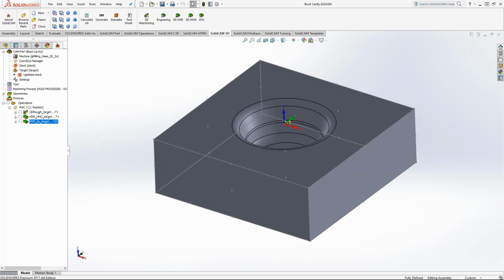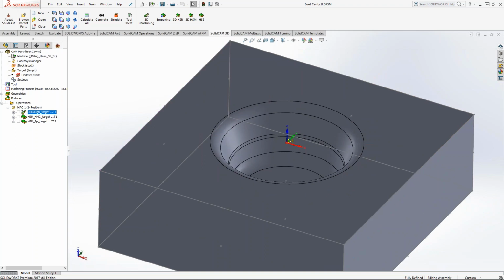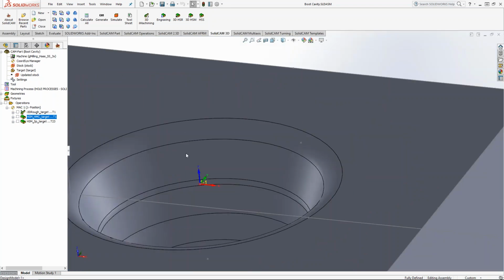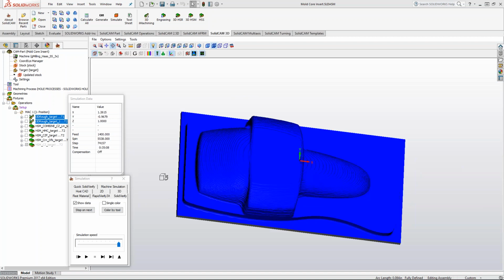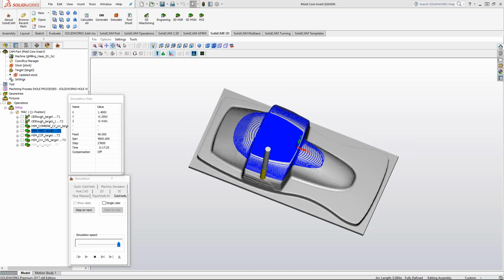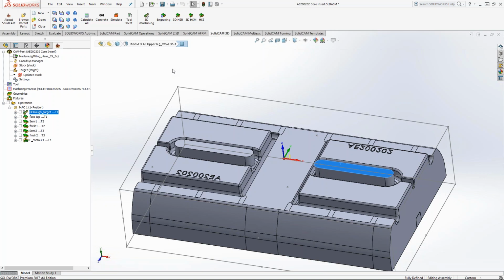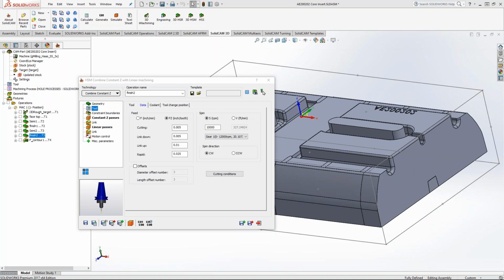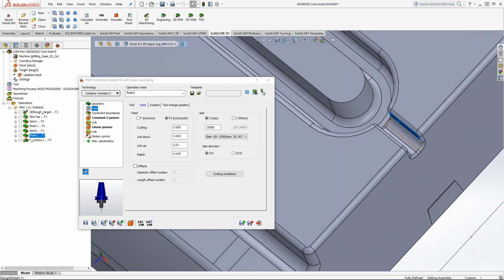KevCAM Night School - Special Guest - Mold Expert